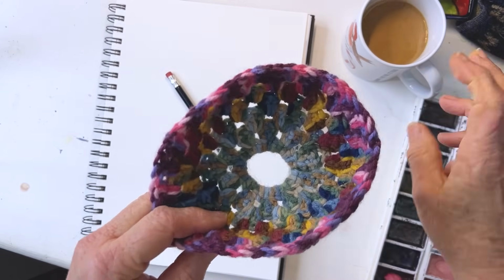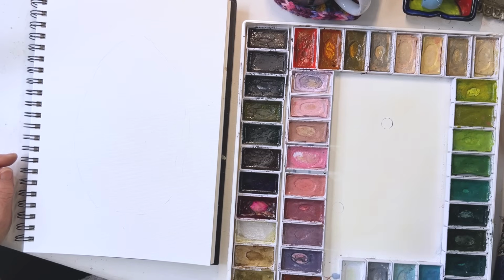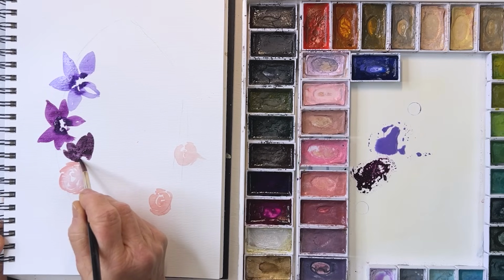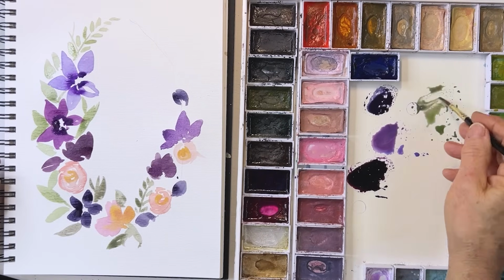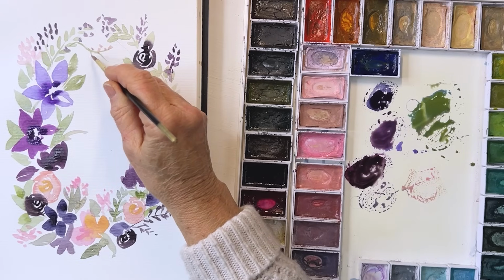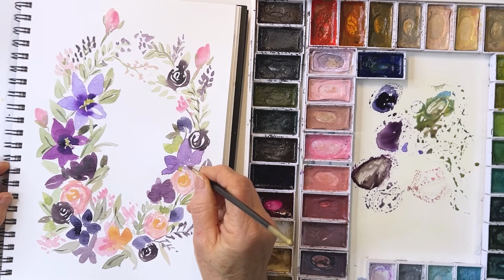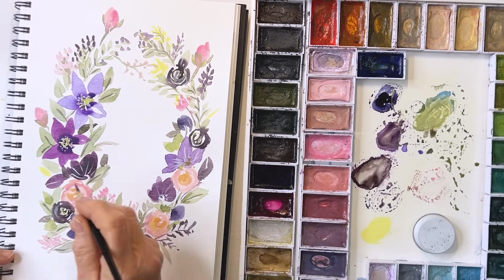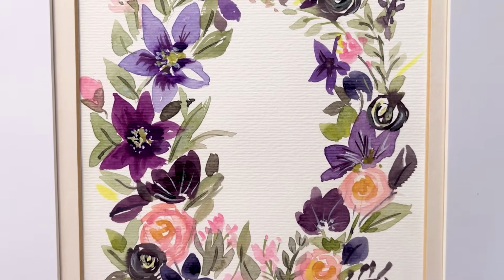Watercolor FLORAL WREATH real time tutorial with SPRING FLOWERS - easy LEAF AND FLOWER guide for all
Painting beautiful art is what we seek to do and that’s what you’ll get from me, day in day out! You’ll learn loads of techniques from someone (me!) who has practised them for half a century - but has kept up to date with trends and popular styles to meet everyone’s heart’s desire!
Today we’re painting some simple to do, but effective, florals without linework - a style that will never go out of style! So join me today and paint yourself happy with some violets, pinks and soft greens! Using a book called DIY Watercolor Flowers by Marie Boudon which you can see a full review of on Kay’s channel @artbooknook

Materials

Kuretake Gansai Tambi Art Nouveau set

Canson Mixed Media sketchbook

Drawell brushes (see below for supplier details)

Talens White Gouache or Dr PH MArtin’s Bleedproof White

Marie Boudon’s book

SUPPLIES